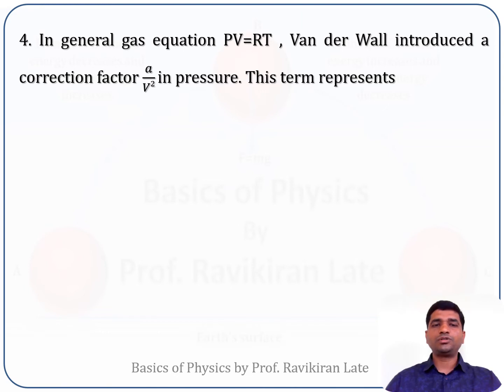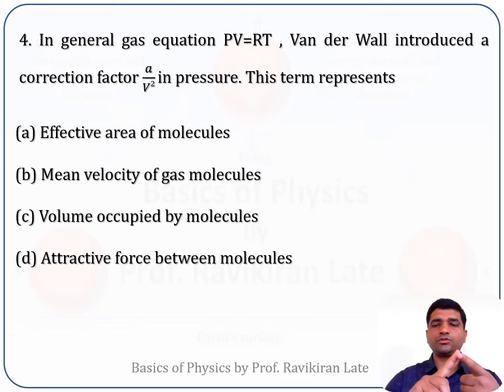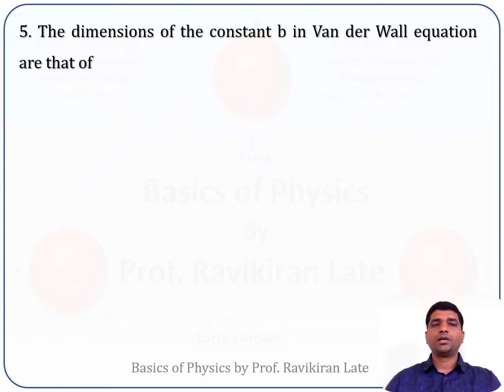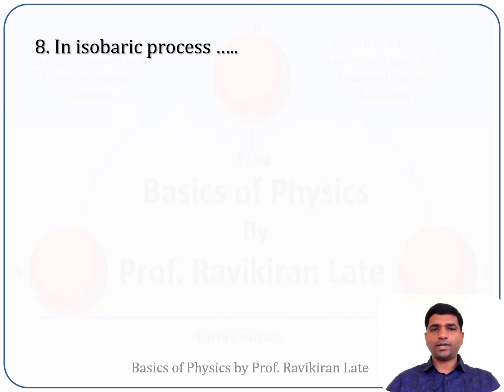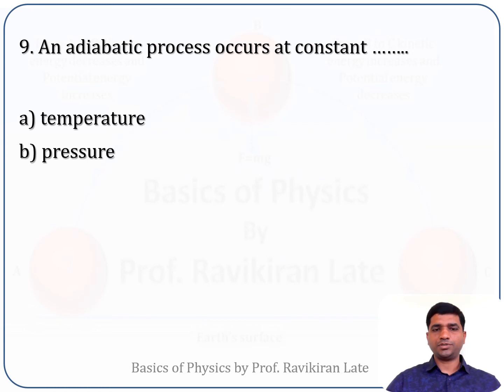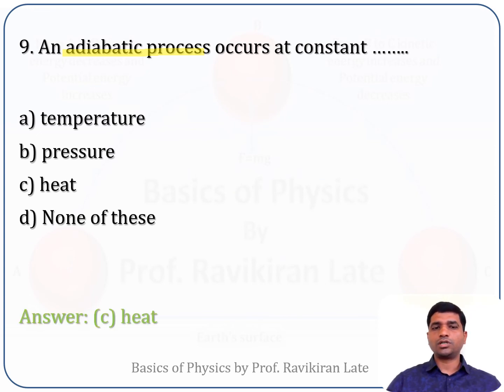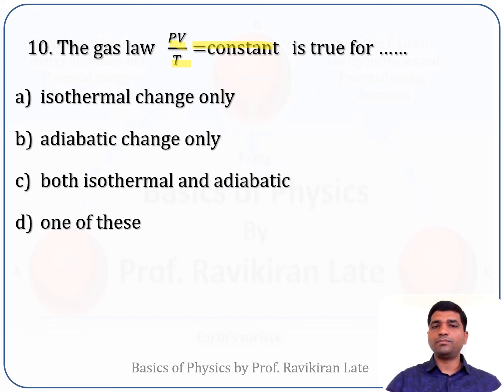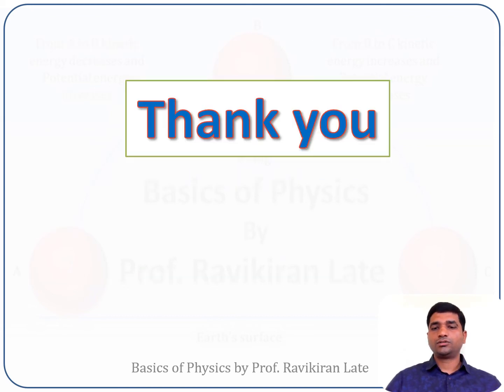MCQ Thermodynamic Process (Isothermal, Adiabatic, Isobaric etc) Vander Wall's Equation of State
Multiple choice questions (MCQ) on topic  Vander Wall equation, Thermodyanmic Process (isothermal, isobaric, adiabatic, isochoric) Online Exam Pune University MHTCET, IITJEE NEET MHT CET IIT JAM Multiple choice questions (MCQ) on Thermodynamics are covered in the present session. These MCQ's are important from online exam point of view for F.Y.B.Sc. Physics Paper 1 Heat and Thermodynamics students. Further Thermodynamics is an important topic for competitive exam such as IIT-JEE/NEET/MHTCET/NET/SET/GATE exam in Physics. In coming lectures, more questions will be discussed from the syllabus.